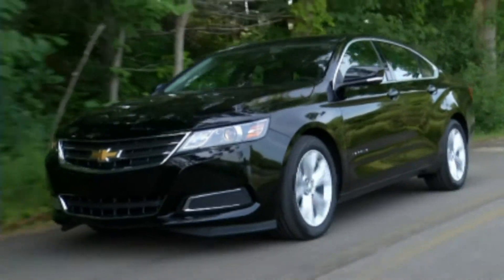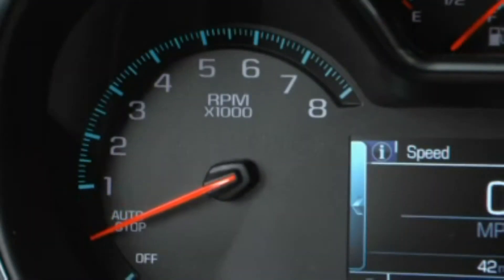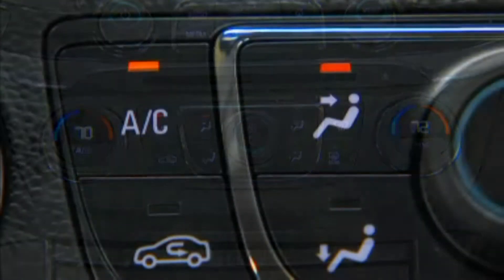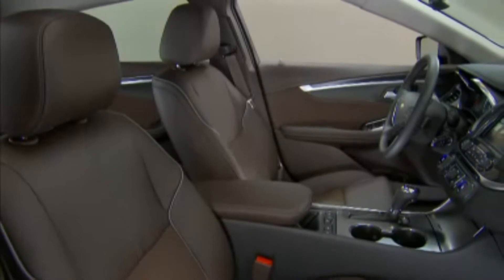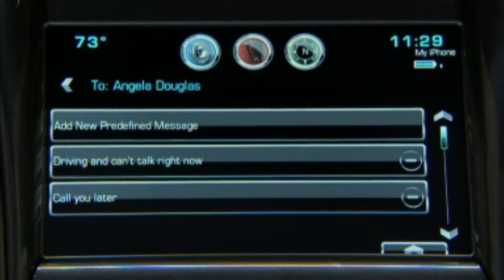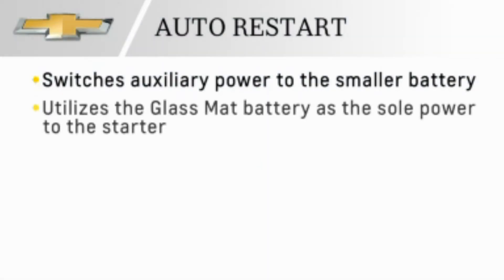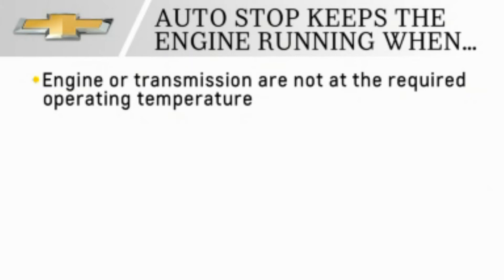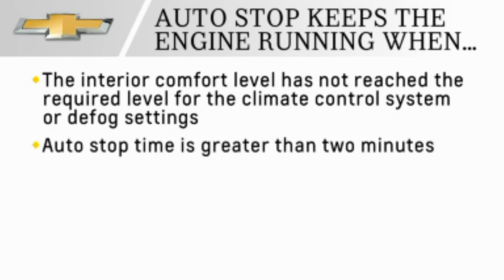How Things Work - 2015 Chevy Impala - Auto Stop/Start - Phillips Chevrolet Chicago Car Dealership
- The 2015 Chevrolet Impala with four cylinders comes with auto stop/start technology which automatically shuts off the engine when the Impala comes to a quick stop. When the brake pedal is released the engine restarts seamlessly. It’s so smooth you won’t even notice the transition! With the start/stop technology, you’ll be boosting the fuel economy by 5 percent! If you have any questions, stop on in and ask one of our sales consultants!